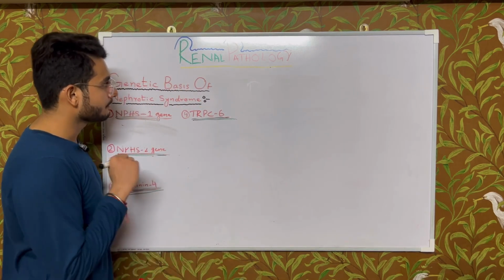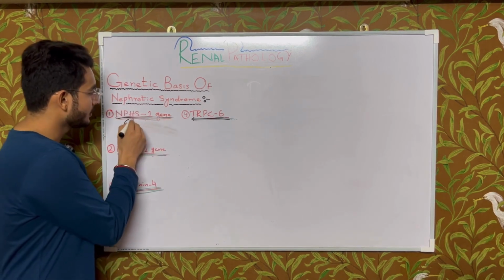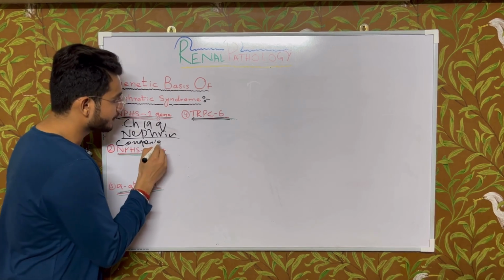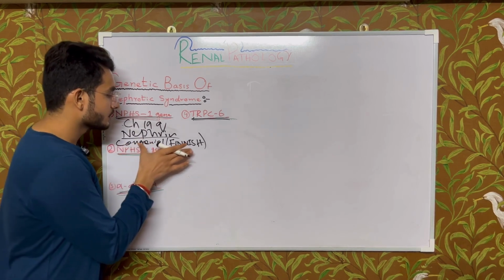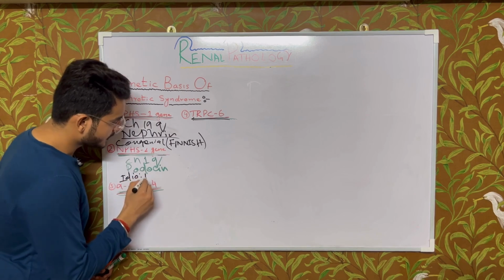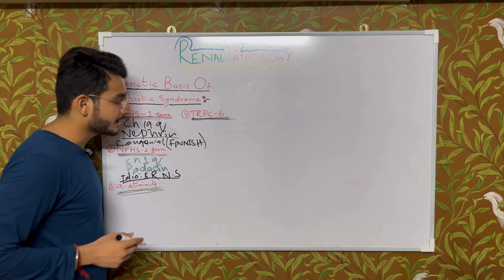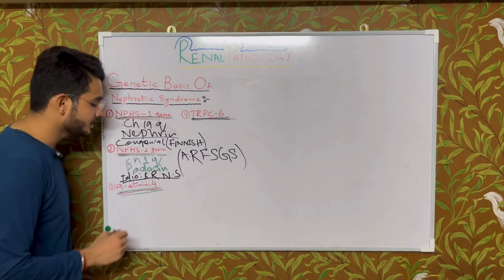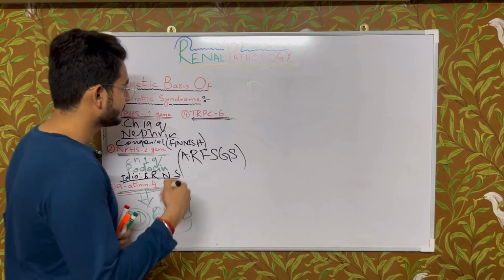GENETIC BASIS OF ‘NEPHROTIC SYNDROME’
Welcome to our YouTube video where we explore the genetic basis of nephrotic syndrome. Nephrotic syndrome is a kidney disorder affecting many people, and understanding its genetic roots is crucial for research and personalized treatments. Join us as we uncover the connection between genes and nephrotic syndrome, helping patients and healthcare providers alike.

In this video, we dive into the specific genes linked to nephrotic syndrome and how mutations in these genes can cause the condition. We'll explain how genetic testing can aid in early diagnosis and what potential gene therapies could mean for patients in the future.